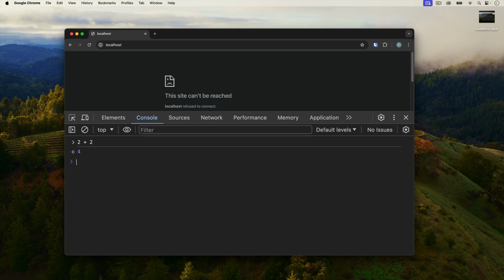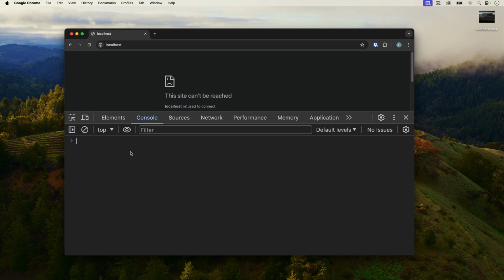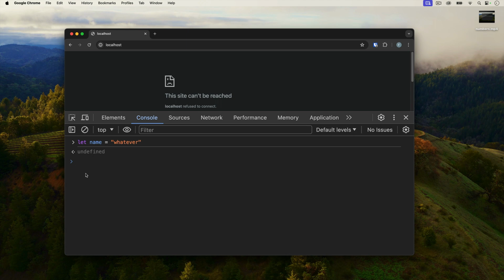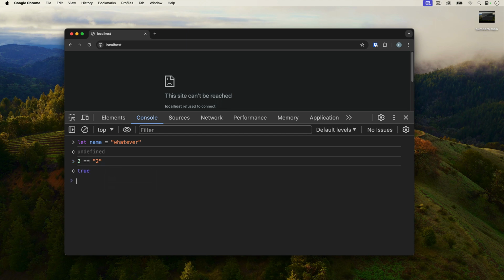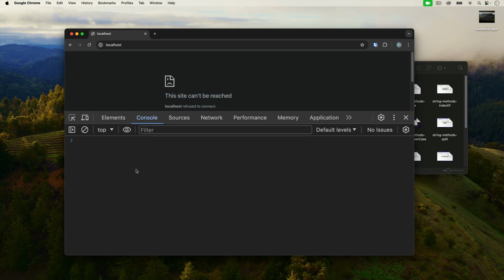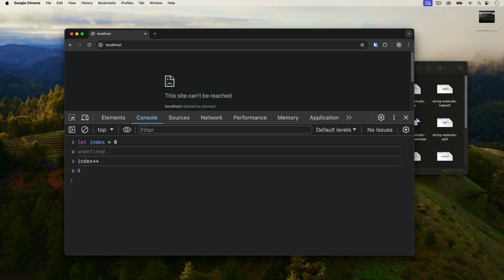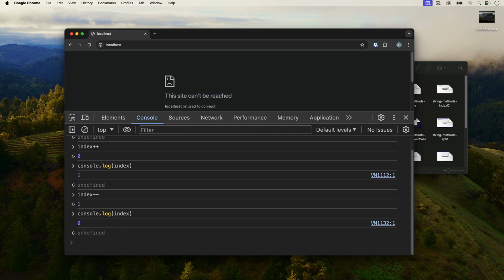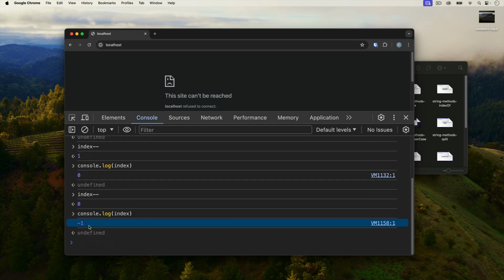Operators - Learn JavaScript Fast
Learn about JavaScript's operators.